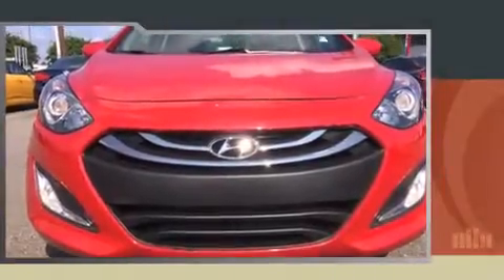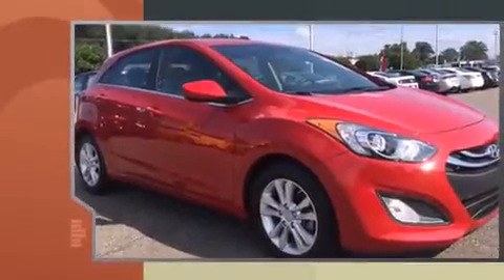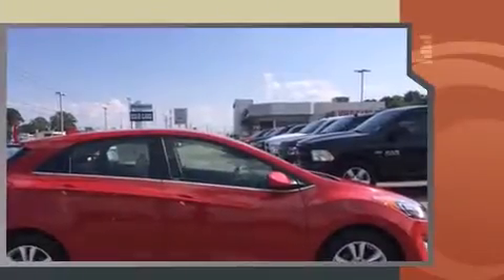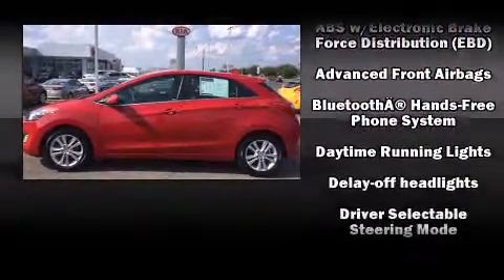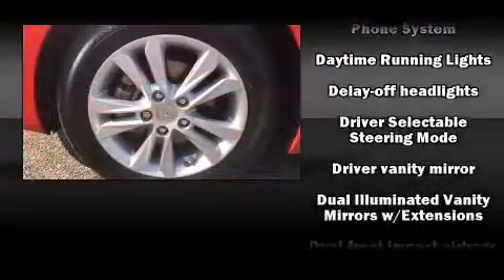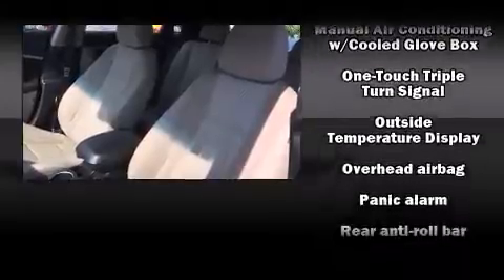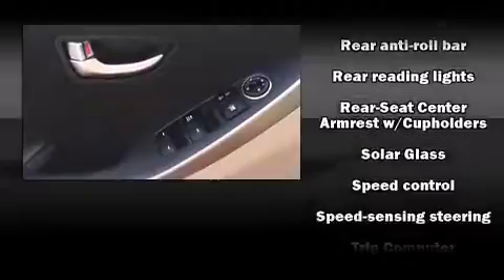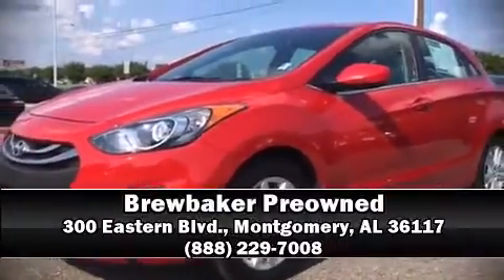2013 Hyundai Elantra GT Base in Montgomery, AL 36117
Brewbaker Preowned
300 Eastern Blvd.

Come test drive this 2013 Hyundai Elantra GT. With just over 30,000 miles on the odometer, this vehicle stands out from the crowd, boasting a diverse range of features and remarkable value! Smooth gearshifts are achieved thanks to the efficient 4 cylinder engine, and for added security, dynamic Stability Control supplements the drivetrain. Both high fuel economy and flexible performance are assured by the 6 speed automatic transmission. Hyundai prioritized comfort and style by including: delay-off headlights, front and rear reading lights, a tachometer, a trip computer, air conditioning, heated door mirrors, and power windows. Storage solutions are integrated throughout the interior, demonstrating thoughtful attention to detail. You and your passengers will enjoy the stereo system, which includes a CD player with MP3 capability, steering wheel mounted audio controls, and 6 speakers, enhancing the audio experience throughout the interior. Hyundai also prioritized safety and security by including: dual front impact airbags, head curtain airbags, traction control, a panic alarm, an emergency communication system, and 4 wheel disc brakes with ABS. Brake assist technology provides extra pressure when applying the brakes. A Carfax history report indicates just one previous owner. Our experienced sales staff is eager to share its knowledge and enthusiasm with you. They'll work with you to find the right vehicle at a price you can afford. We are here to help you.